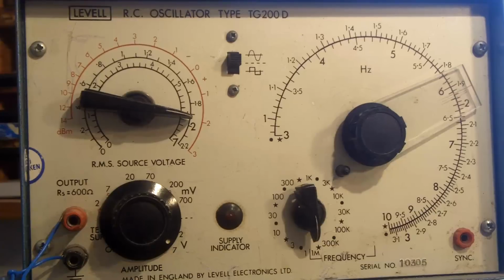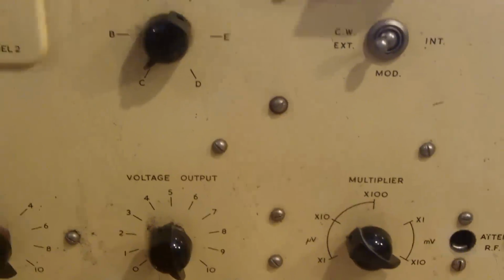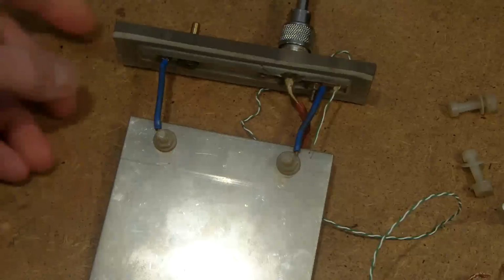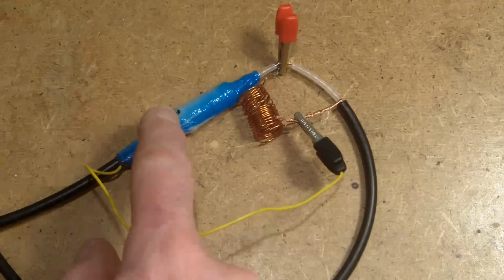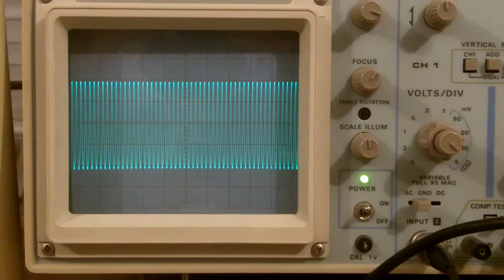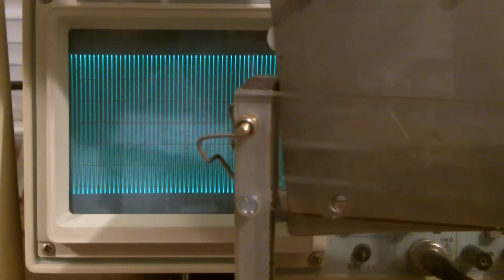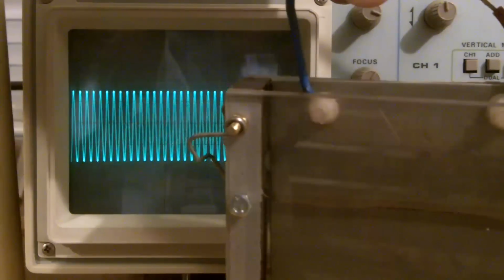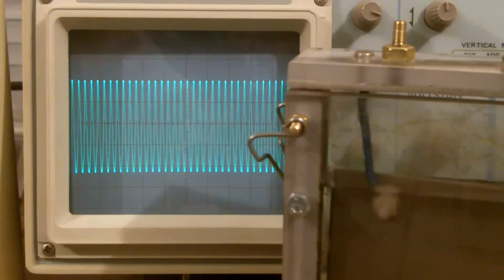HHO. 19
In this video I find the resonant frequency of the HHO cell be resonating it against an inductor. I have found it imposable to establish the resonant frequency of the test cell when working in a low frequency range of say less than 1 Mhz. And I have had to go up into the Mhz ranges to actually find resonance, theoretically you should be able to find the resonance of a tank circuit (capacitor and coil) at any frequency you like but the reality of the HHO cell is it has very little capacitance and the oscillations are damped by the electrical resistance of the water (I'm using distilled water from my dehumidifier) If you know the value of the inductor and you know the frequency at which the oscillations peak, then you can calculate the effective capacitance of the cell and once you know that then reasonably you can chose another inductance to allow the cell to resonate at the frequency of your own choice, even so, I think the damped 'Q' will still be a problem.
Not sure where I'm going next but I'm beginning to think that no one actually hits the cell at resonance, I think they hit the cell with a resonant frequency. That's the same difference as someone saying,  'I'm throwing snowballs at the moon,' whereas what the really mean is 'I'm throwing snowball in the direction of the moon.'    Yes it's a play on words and it could leave one trying to achieve the imposable if you wanted to copy what they say they are doing, I think that's what good patent attorneys do for a living.
Thanks for the interest.
Kind Regards ... Andy